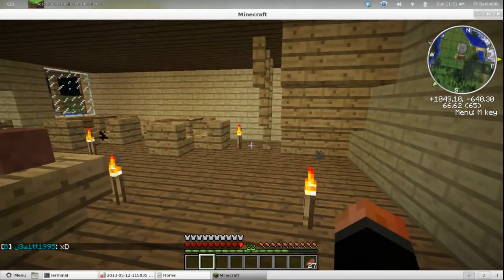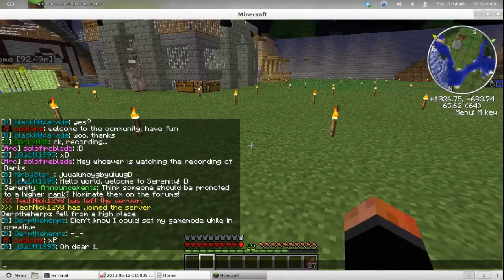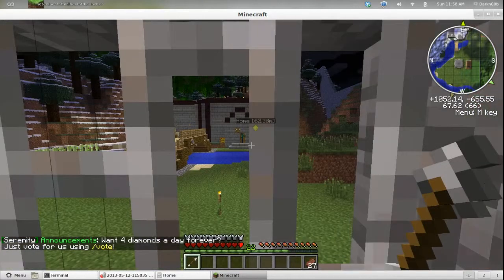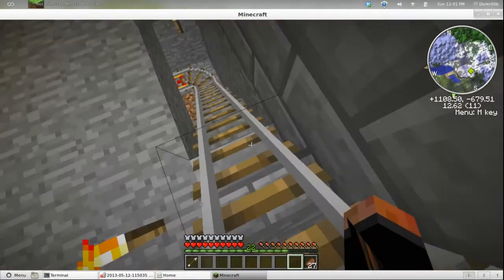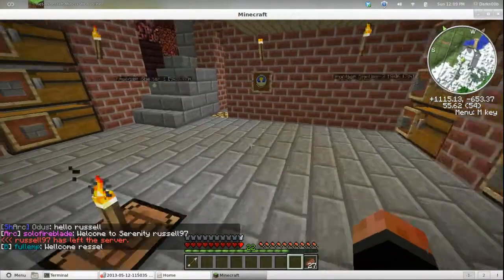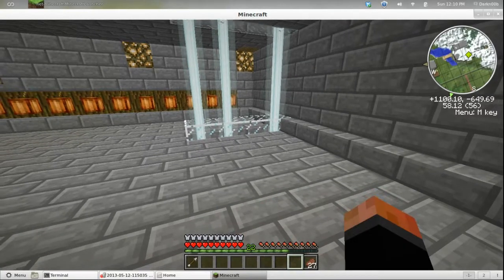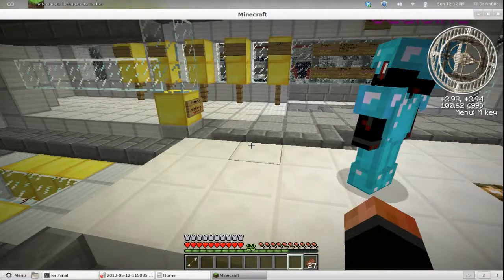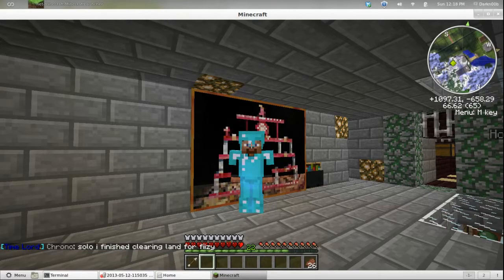Minecraft - Spawn, village plans and stuff.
In which I show you our new spawn (The Core), a few random things andthe saloon that is the beginning of my new western themed town.

Visit Serenity at: server.serenitymc.net